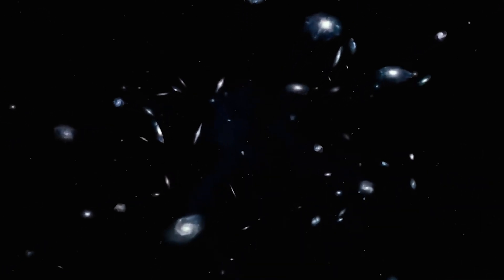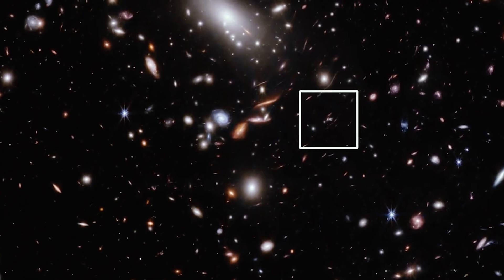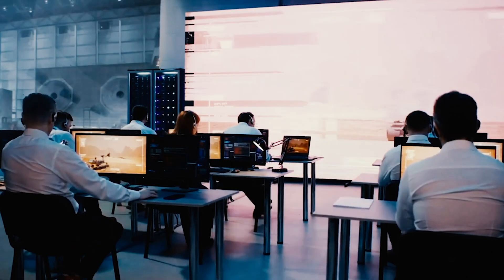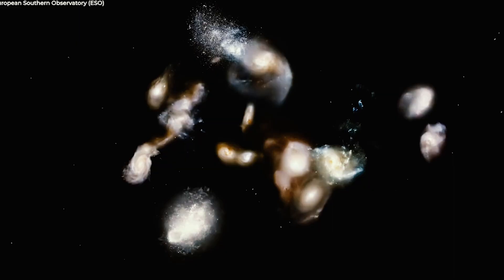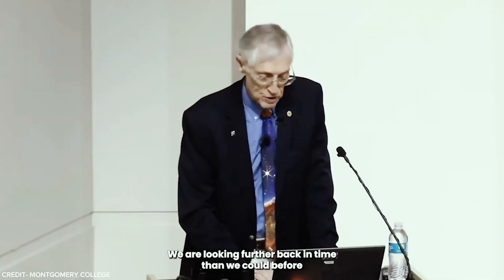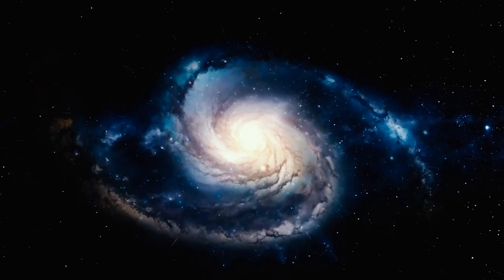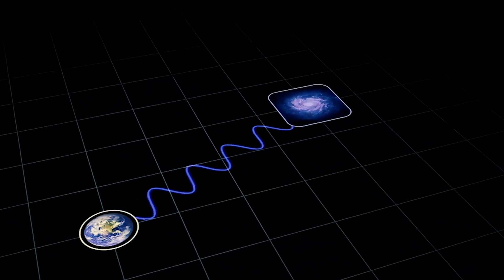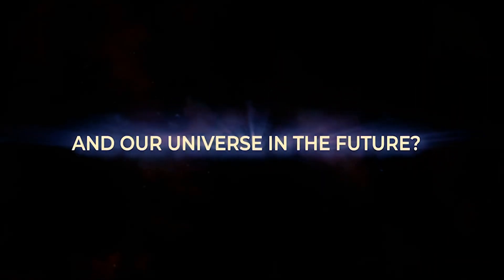Just IN: James Webb Telescope Uncovers 'Baby Milky Way' Galaxy Shaping The Universe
The James Webb Space Telescope has just made an unbelievable discovery—a 'Baby Milky Way' galaxy that could reveal how our own galaxy was born! This ancient cosmic structure, seen billions of years in the past, is eerily similar to the early formation of the Milky Way, offering a rare glimpse into the building blocks of the universe.

Scientists believe this discovery could help answer one of the biggest mysteries in astrophysics—how galaxies grow, evolve, and shape the cosmos itself. Could this tiny, distant galaxy be the missing link between the chaotic early universe and the majestic spirals we see today?
The universe is finally revealing its secrets, and you don’t want to miss it!